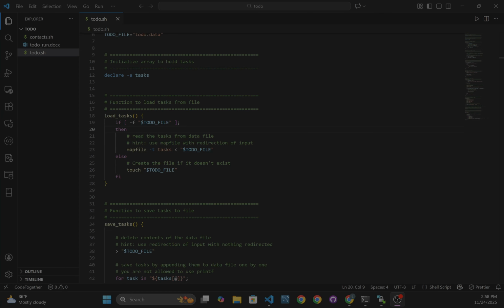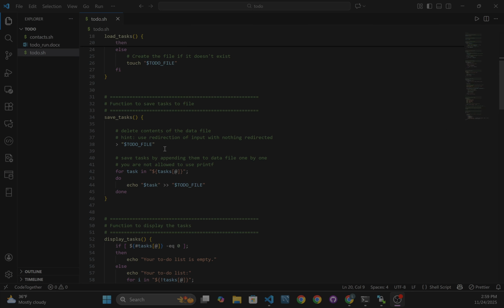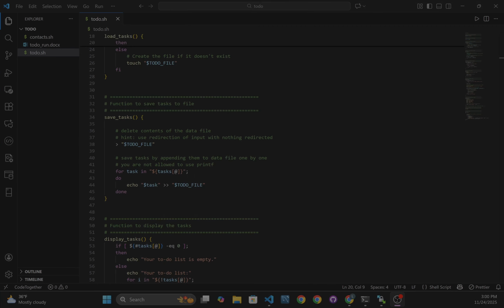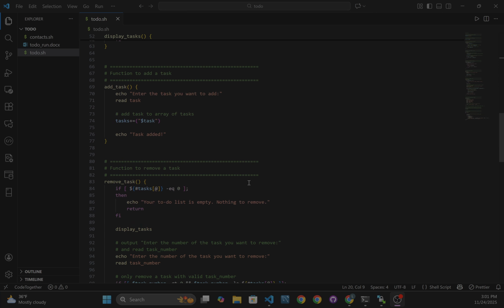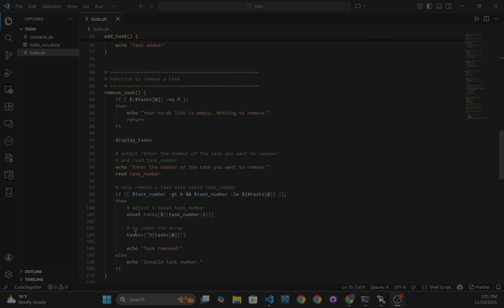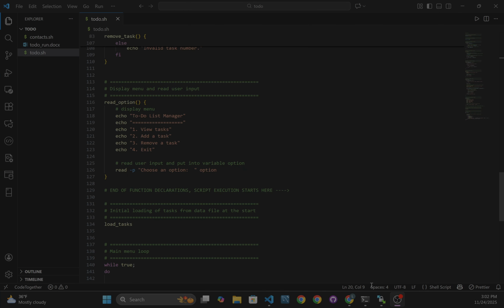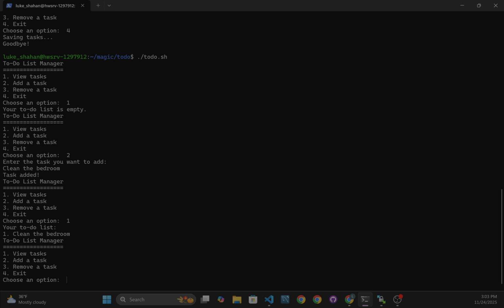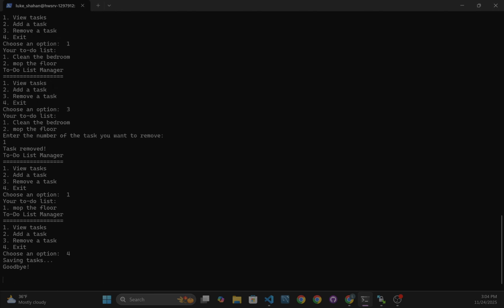4. Assignment: Advanced Shell Scripting - Part 1